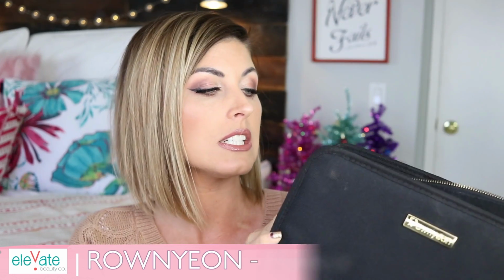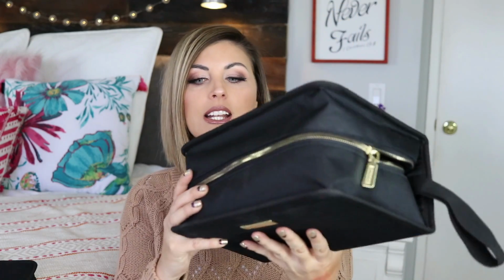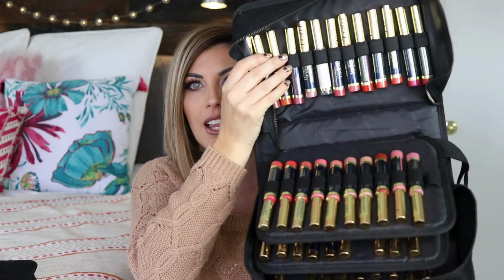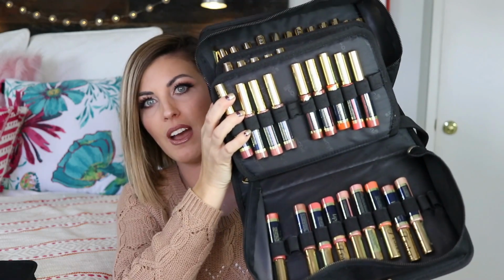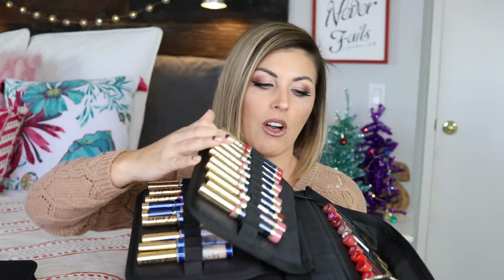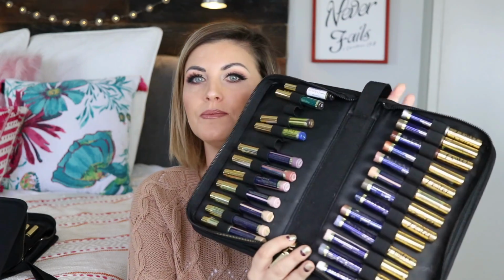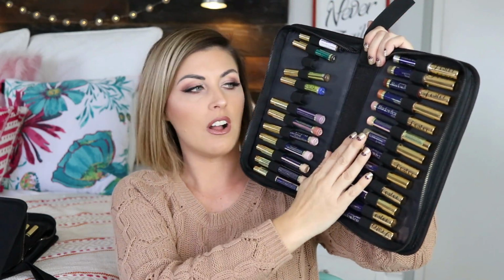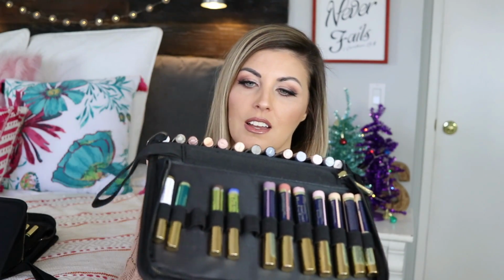MAKEUP DISPLAY CASES 💄 Best Amazon Makeup Organizers! (TOP PICKS!)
MAKEUP TRAVEL CASES 💄 Best Amazon Makeup Organizers! (TOP PICKS!)

Feel free to shop SeneGence products I mention...
Distributor ID: 204069

Some of my favorite makeup organizers that function as a display & showcase for cosmetics sales.  They allow you to see everything at a glance without having to constantly remove the products each time.